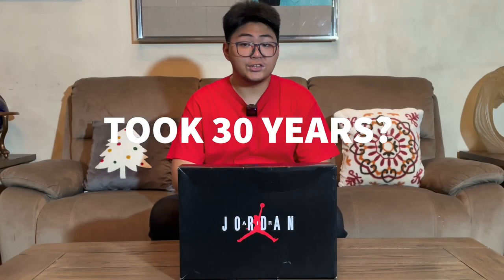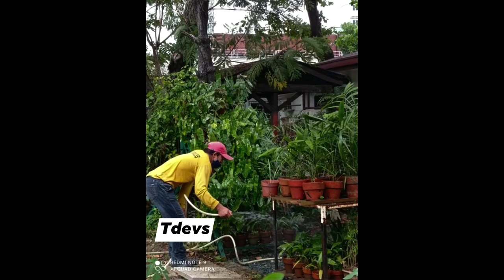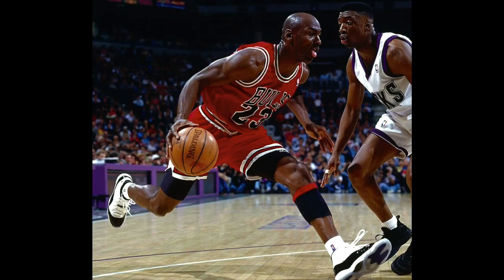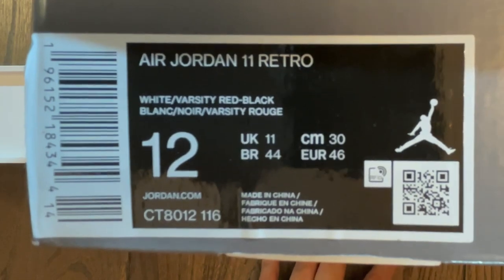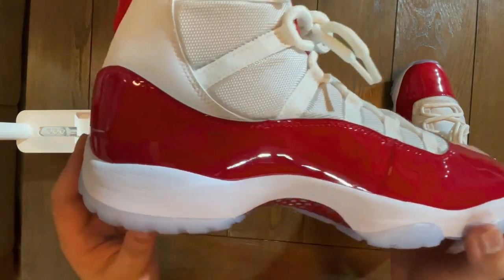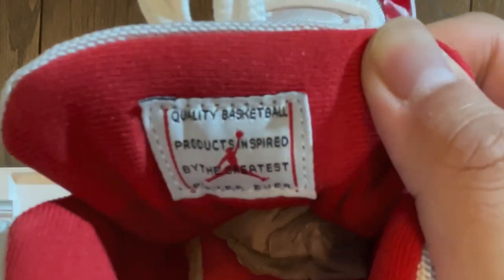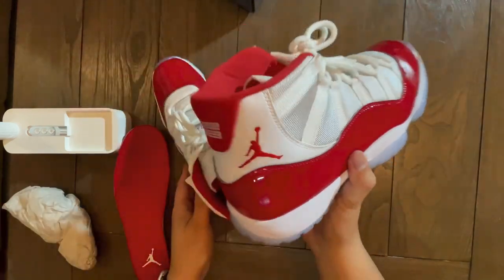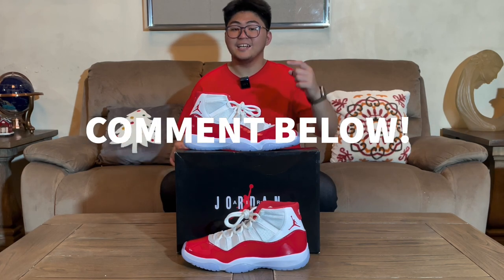Jordan 11 Varsity Red aka “Cherry”: How good are they, really?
/Hey guys! In this video we'll feature a shoe that originally could have been with the OG Jordan 11 lineup!

✅ Featured Channel Hero: Mr. Aylan

✅ Gear:
-iPad Pro 12.9in 3rd Gen
-iPhone 12 Pro
-Apple Lightning to Headphone Jack
-Godox MoveLink M2
-LO1s Selfie Stick
-Tripod

✅ Editing Software:
-iMovies
-Lumafusion
-Premier Rush